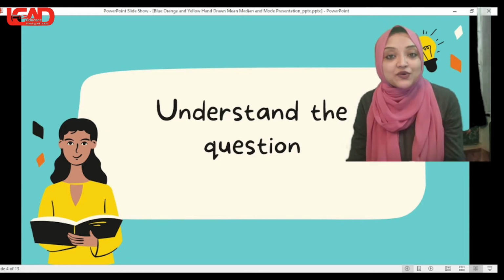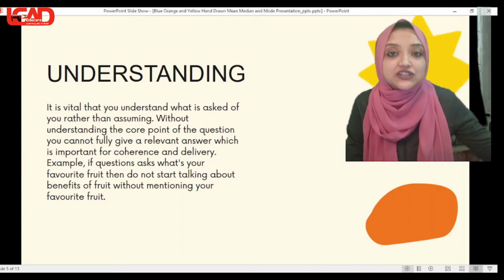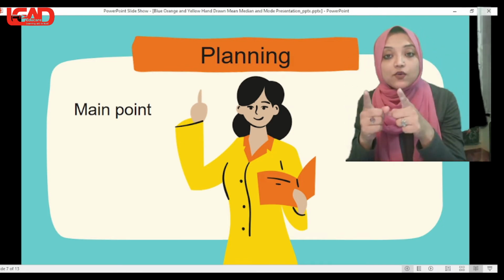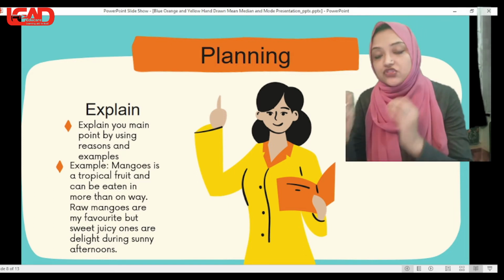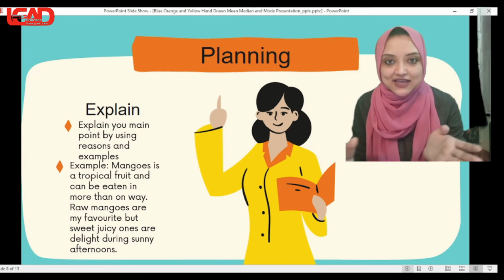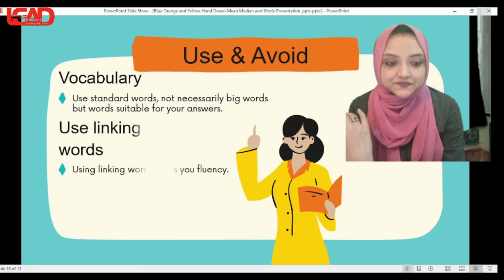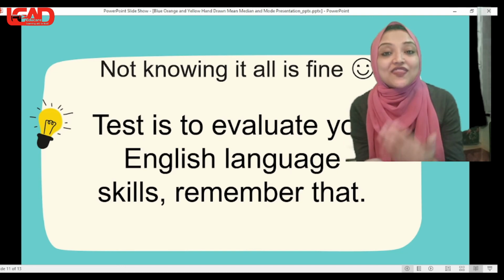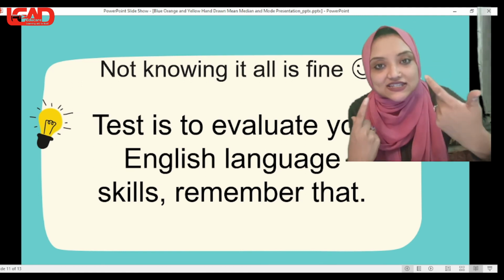English Speaking test tips and tricks-2022 | Lead Educare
How to answer speaking test questions.

To begin with it is important to understand that the goal of any English spoken assessment is to judge English understanding and communicating skills. Remember that when facing an English spoken test.

When facing English Spoken Test first listen to the question, pause and UNDERSTAND the question. Understand what the examiner wants to know from you. Students are trained to look for keywords in spoken test questions, sadly some student focus so much on key words that they miss the full picture. It is crucial that you understand the question fully to give a successful answer for expected result.

Next step for excellent result in spoken test would be to provide and answer that is relevant to the question. RELEVANT, again many times student fail to get satisfactory outcomes even after using rich vocabulary, grammar and speaking for a length of time. It is because they give irrelevant answers. Understanding the question prepare an answer that is directly connected to the question.
Once you have understood the question, PLAN!

Prepare a plan for executing an efficient answer.
Start your answer with a Main Point or topic sentence. Build a topic sentence that is directly connected to your answer. Then build up your answer by adding supporting evidence such as reasons and examples.

Remember to use rich vocabulary, not necessarily big complicated words. It is not mandatory to use formal language, avoid slang but try conversing in casual language.

Use Linking words, for fluency it is wise to use linking words.
Do not Blabber, if you are lost of words take a pause but don't blabber.

Finally,
Stay calm and focused. Speak loud and clear.

Spoken Sample Topics

Pronunciation and Phonetics